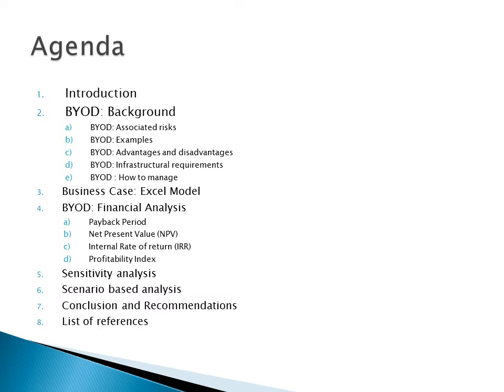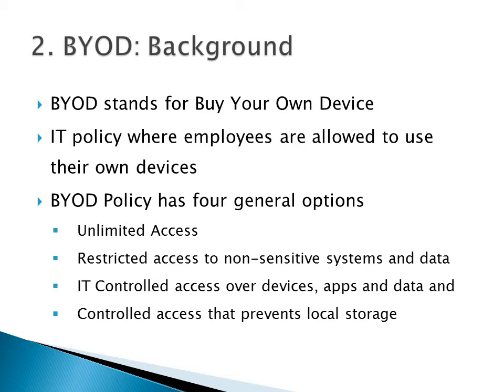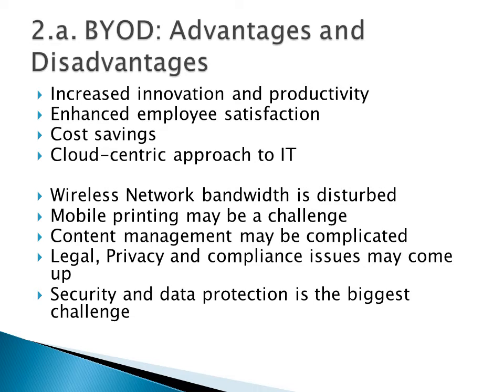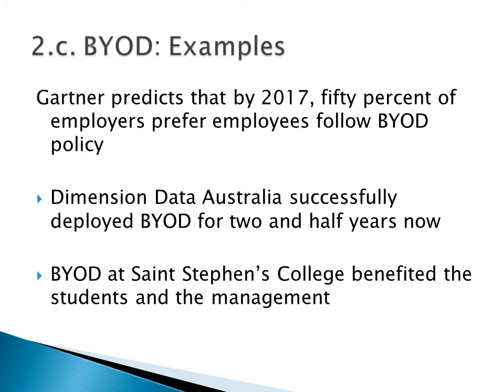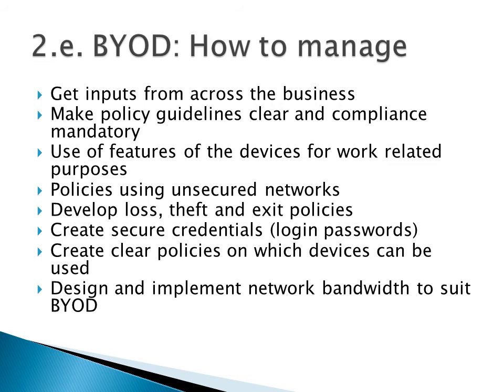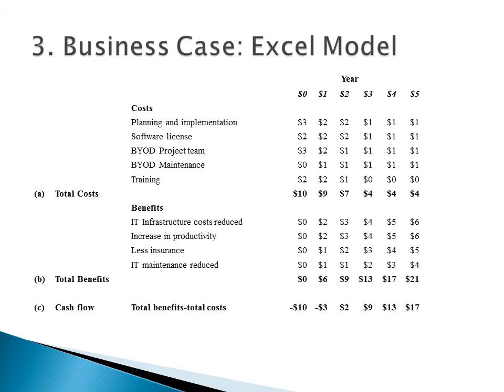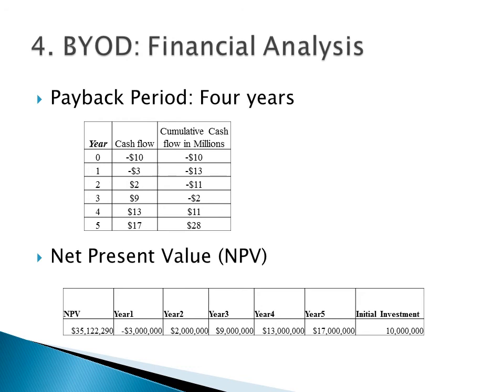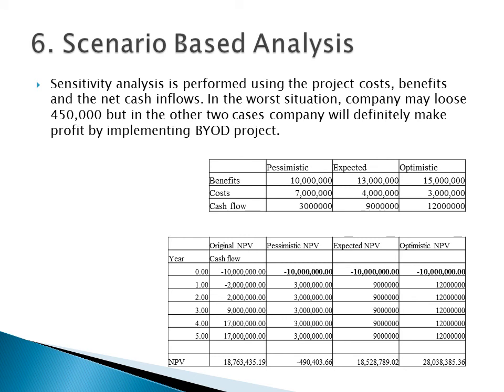Dinesh GIS Final New